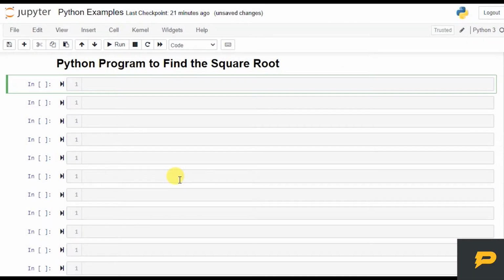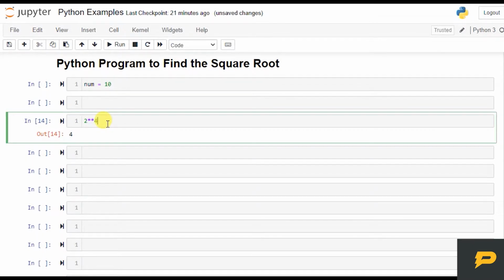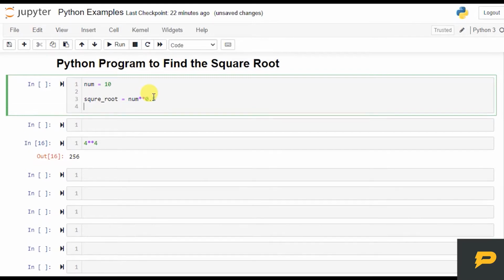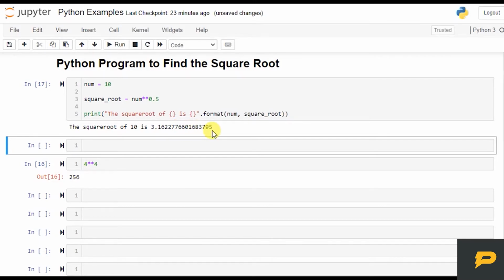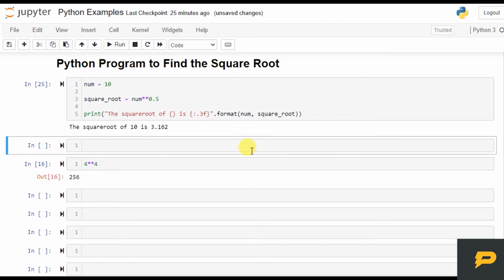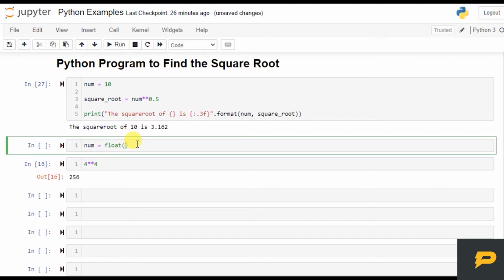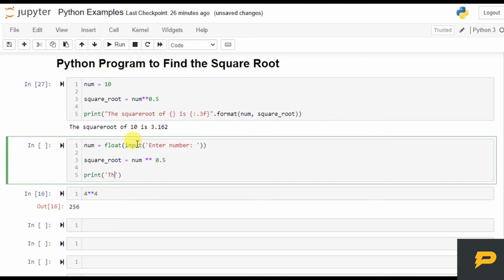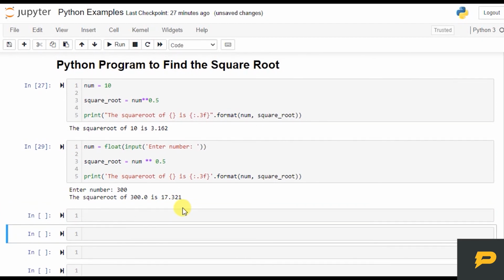Python Program to Find the Square Root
In this tutorial, we'll write a Python Program to Find the Square Root